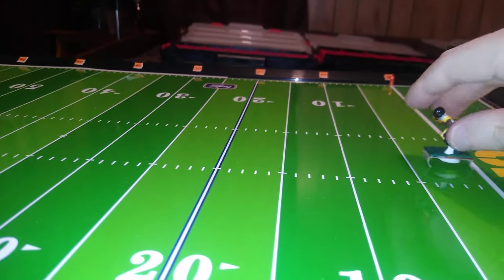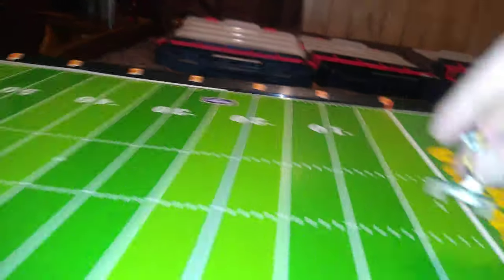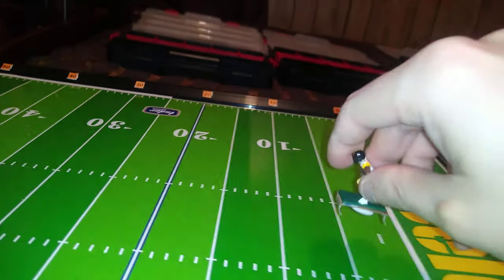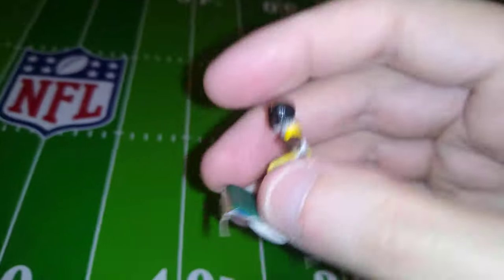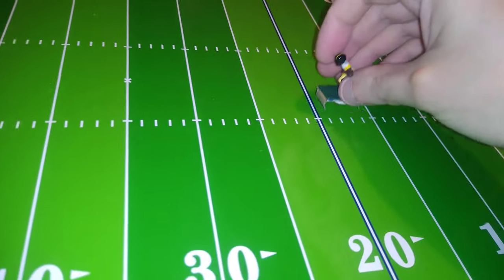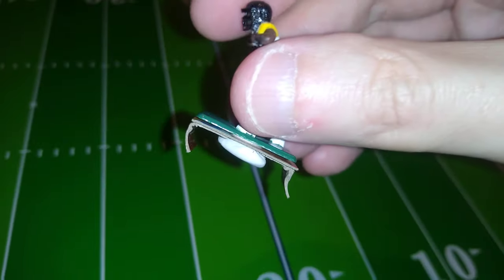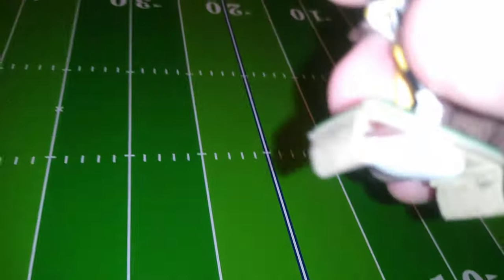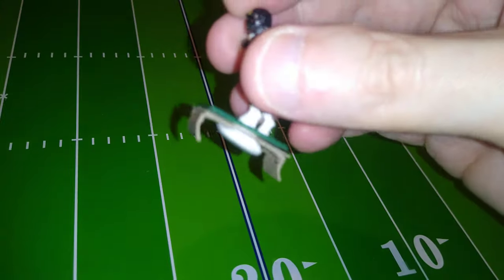Cardboard Electric Football Bases Curved Prongs R&D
Curved prongs are certainly possible with cardboard, and here is a rather nice result. However, I'm getting a lot of loopers with curved prongs, and no clear way to straighten them up (trimming the edges isn't really working).